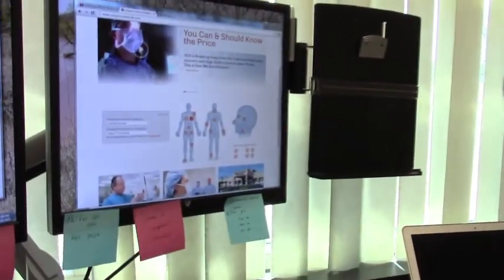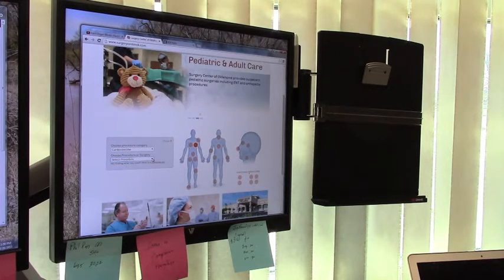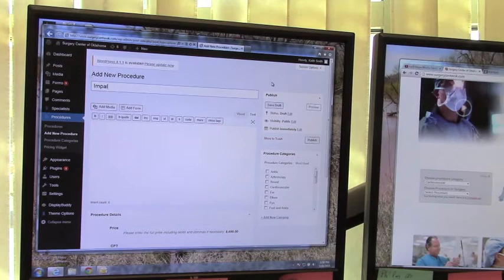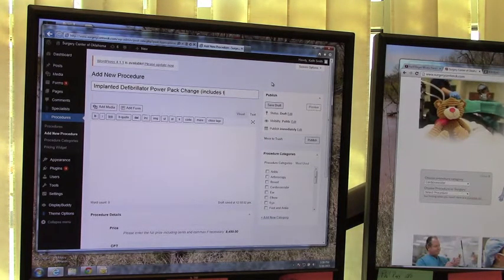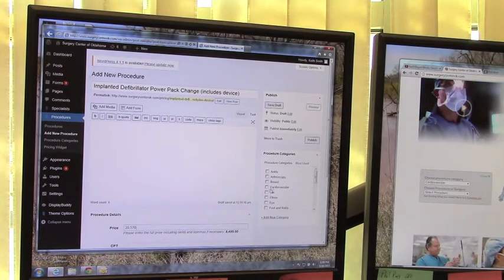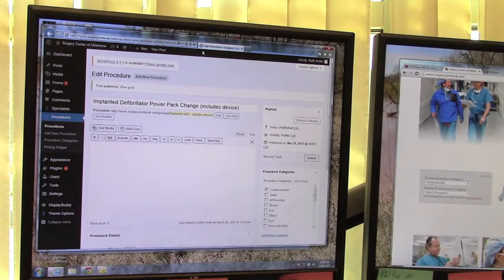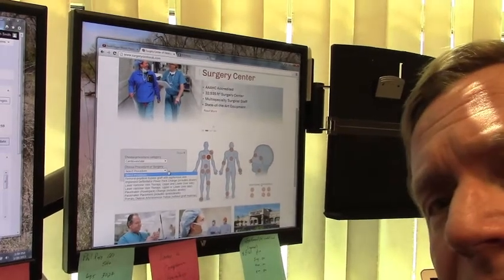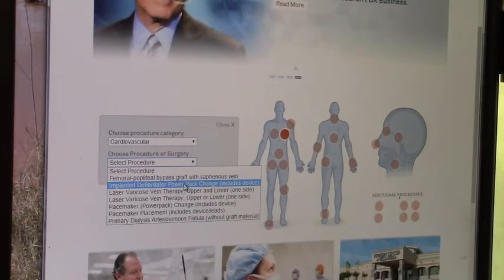Episode 32: "How we saved a woman $180k" - April 3, 2015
Dr. Keith Smith of the Surgery Center of Oklahoma explains how his facility saved a woman $180,000 on a single procedure.